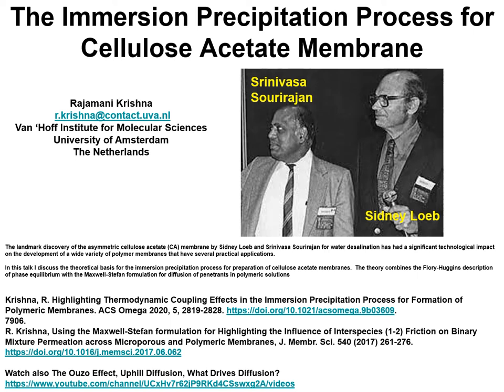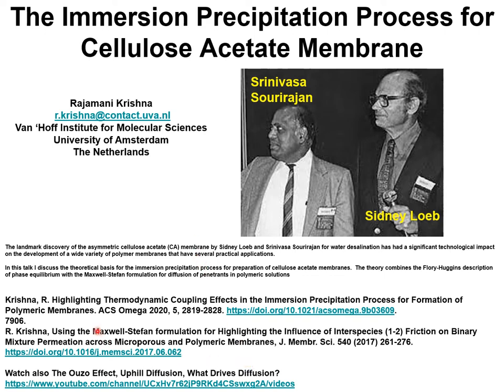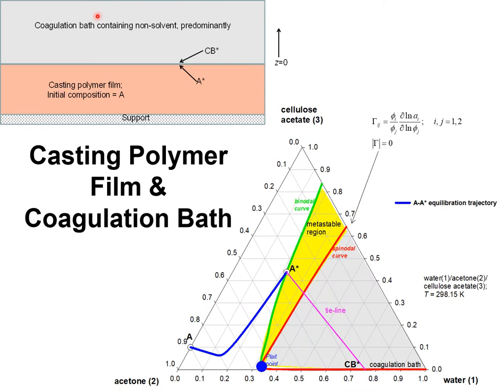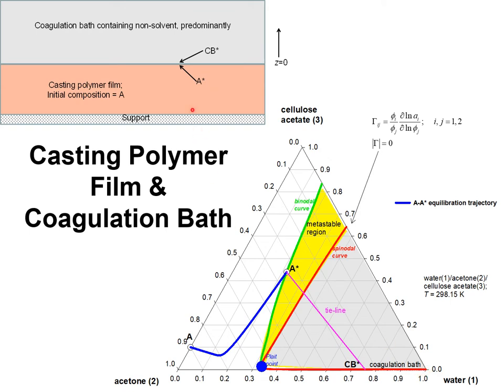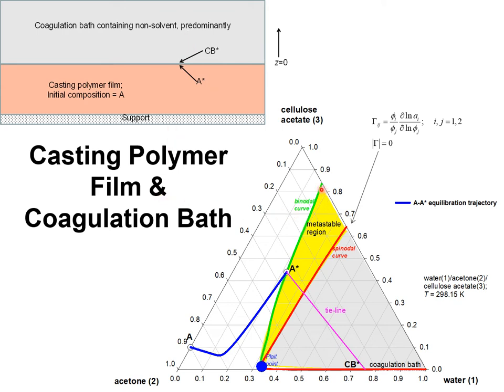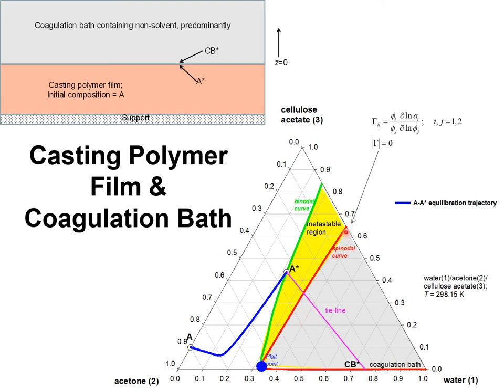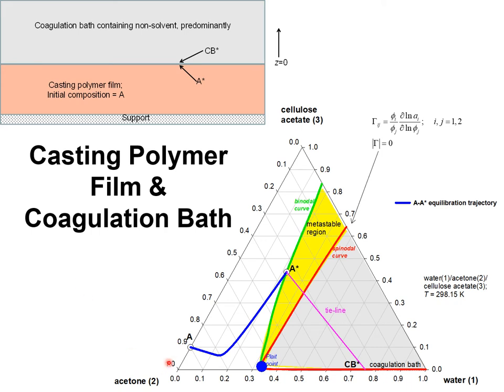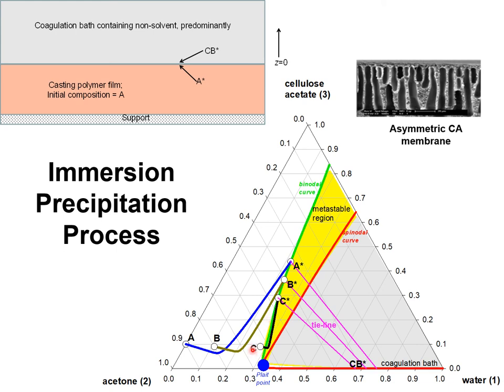The Immersion Precipitation Process for Cellulose Acetate Membrane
The landmark discovery of the asymmetric cellulose acetate (CA) membrane by Sidney Loeb and Srinivasa Sourirajan for water desalination has had a significant technological impact on the development of a wide variety of polymer membranes that have several practical applications.
In this talk I discuss the theoretical basis for the immersion precipitation process for preparation of cellulose acetate membranes. The theory combines the Flory-Huggins description of phase equilibrium with the Maxwell-Stefan formulation for diffusion of penetrants in polymeric solutions.

For theoretical background consults my papers
Krishna, R. Highlighting Thermodynamic Coupling Effects in the Immersion Precipitation Process for Formation of Polymeric Membranes. ACS Omega 2020, 5, 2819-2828.
7906.
R. Krishna, Using the Maxwell-Stefan formulation for Highlighting the Influence of Interspecies (1-2) Friction on Binary Mixture Permeation across Microporous and Polymeric Membranes, J. Membr. Sci. 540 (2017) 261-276.